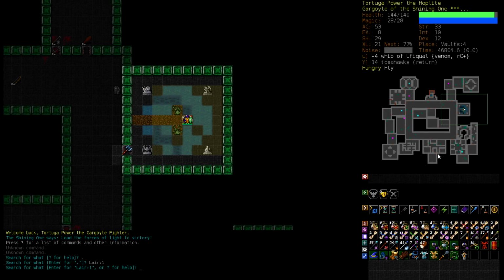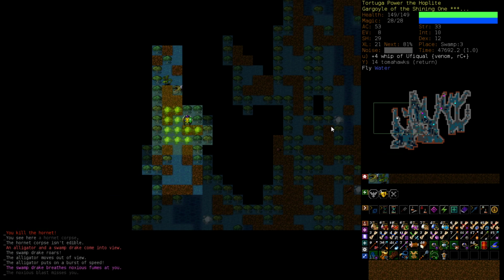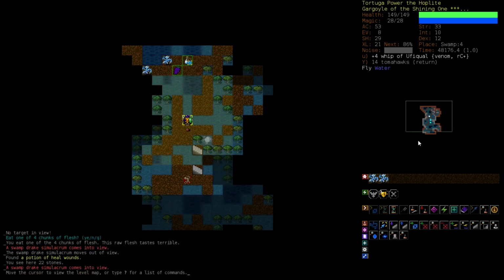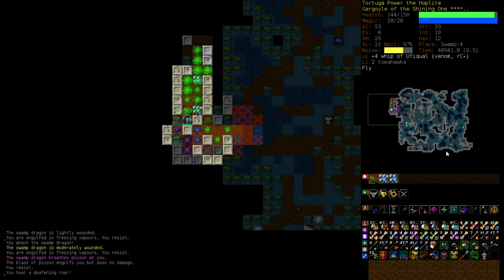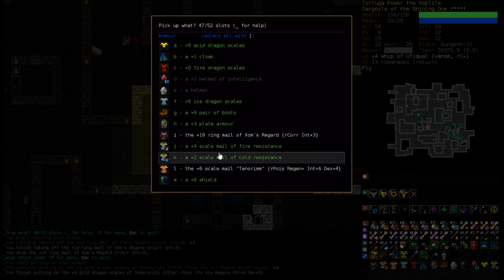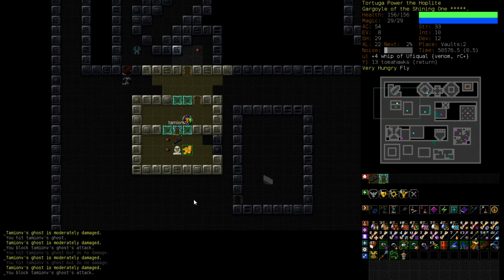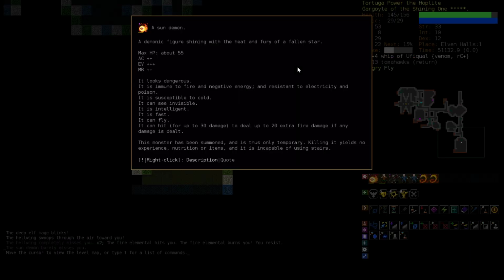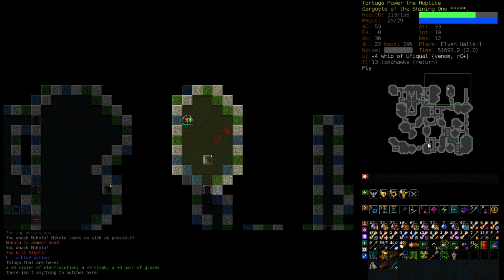Dungeon Crawl Stone Soup | DCSS - Gargoyle Fighter - 14 - Swamp & Misc.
Let's play some Dungeon Crawl Stone Stoup, a.k.a. DCSS a.k.a. Crawl, which is a (true) rogue-like RPG, well, dungeon crawler! We'll be clearing levels as my favorite combination: a Gargoyle Fighter.

Dungeon Crawl is free to download and play, just like Cataclysm (CDDA) and Dwarf Fortress (DF). So go get it! Just be prepared to die... a lot!

A roguelike adventure through dungeons filled with dangerous monsters in a quest to find the mystifyingly fabulous Orb of Zot.

Crawl may seem easier than many other roguelikes at first glance, but dig a little deeper and you'll find it's just as challenging as some of the most difficult variations out there and a good deal harder than the rest. A strong set of design philosophies makes it much friendlier (and generally fairer) to the player - deaths are a learning experience instead of an exercise in frustration. Crawl also sports a number of systems and mechanics that diverge from more traditional roguelikes. For example, there's less emphasis on character classes (or backgrounds in Crawl parlance); your character is defined more by their skills, species and choice of deity than their background.

Thanks to Finnish Jager for designing the thumbnail.